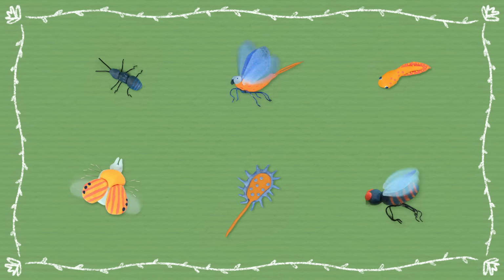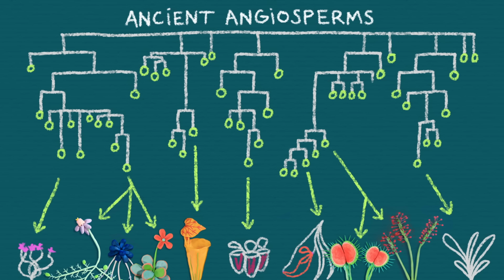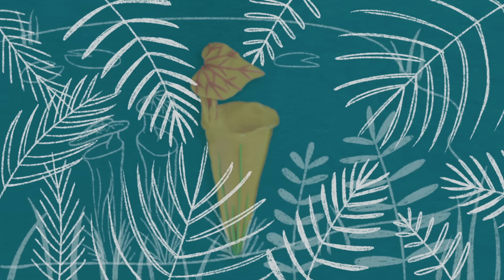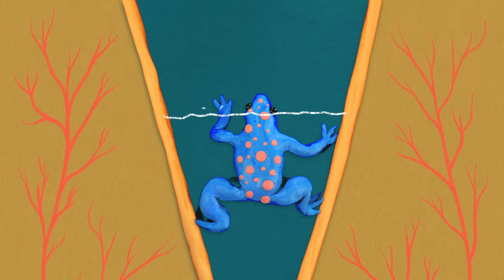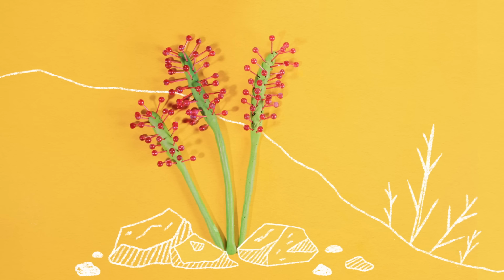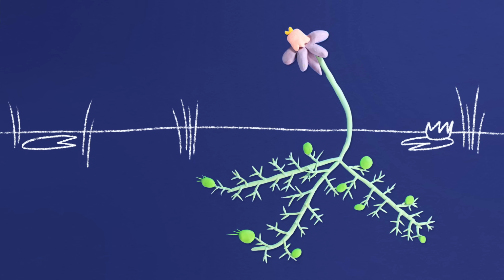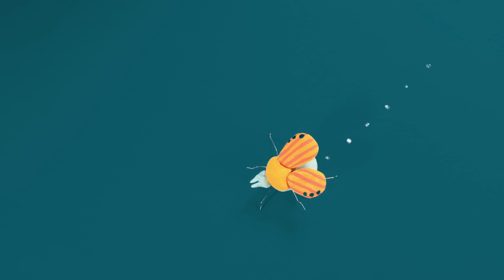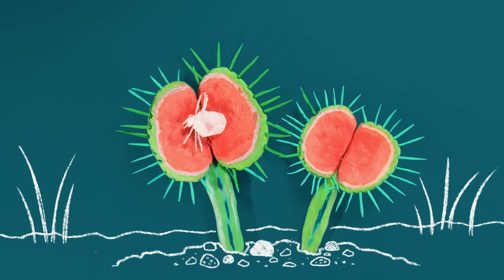The wild world of carnivorous plants - Kenny Coogan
Venus fly traps, bladderworts and sundews, oh my! Learn about carnivorous plants and their predatory antics to lure, trap and digest prey.

Around the world there are more than 600 plant species that supplement a regular diet of sunlight, water and soil with insects, frogs and even rats. Flies, tadpoles and beetles fall prey to the remarkable, predatory antics of carnivorous plants. What exactly are carnivorous plants and how do they trap their prey? Kenny Coogan dives into the world of these flesh-eating tricksters.

Lesson by Kenny Coogan, directed by Lisa LaBracio.

Thank you so much to our patrons for your support! Without you this video would not be possible!